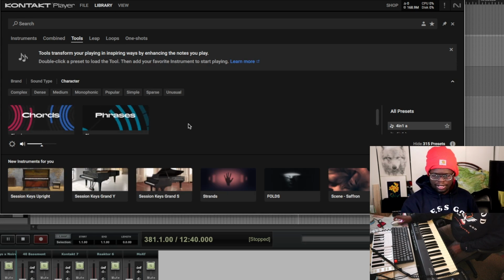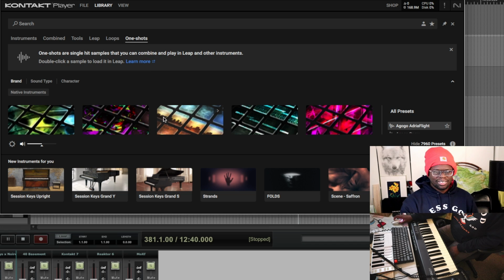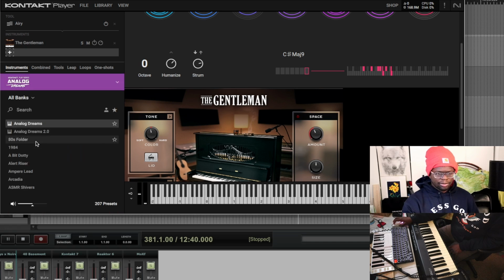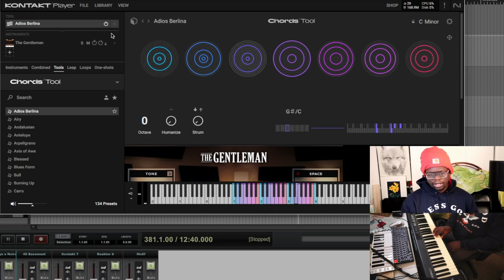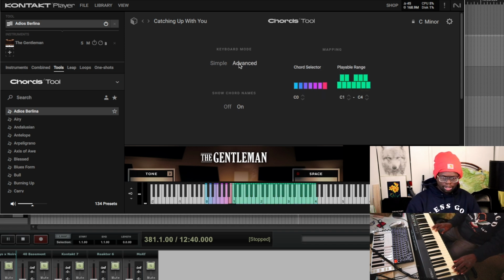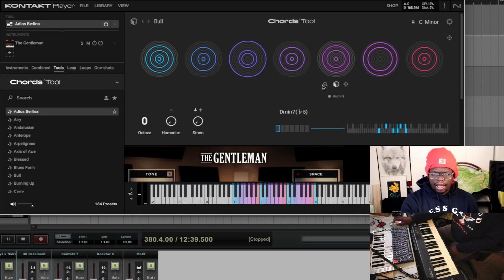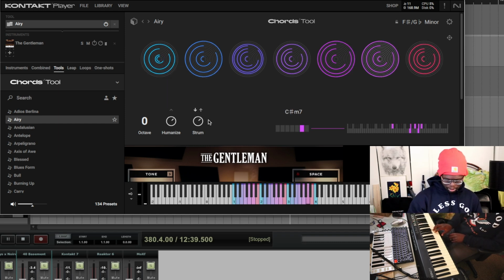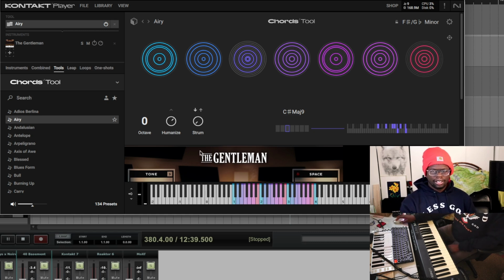Kontakt 8 is HERE! What did they get right?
Excited about Kontakt 8? Watch this review to see what they got right with the new version! Dive into the new features like the chords tool in Kontakt 8 and find out if it's worth the upgrade from Kontakt 7.